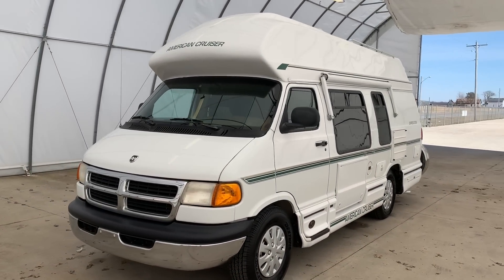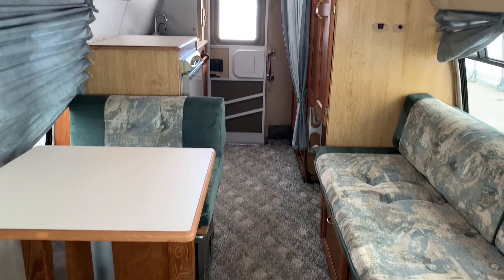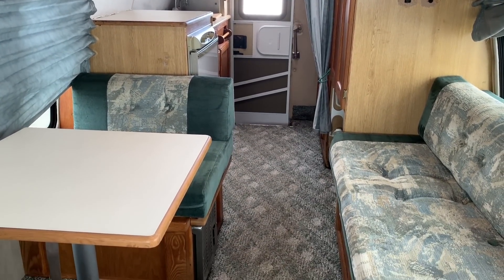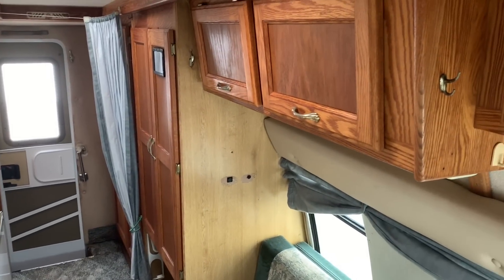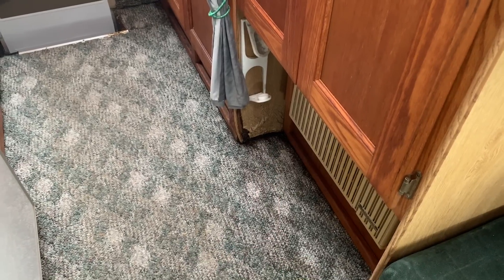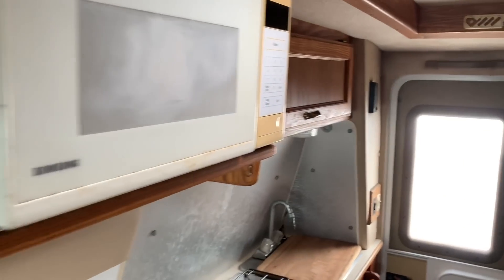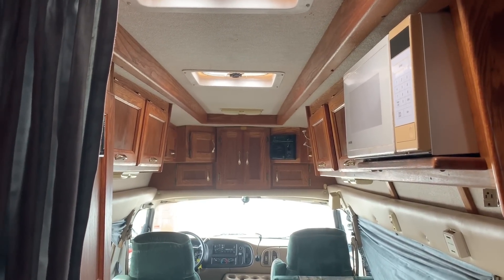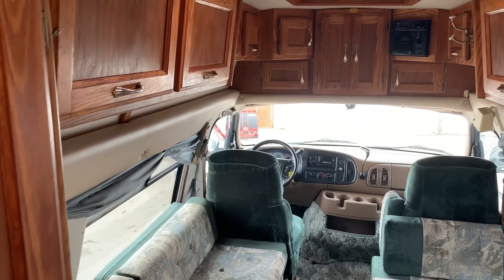1999 American Cruiser Express 2000 Class B Motorhome SOLD SOLD SOLD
This RV has been sold.  to view our current inventory.